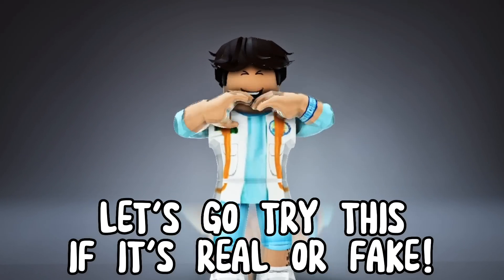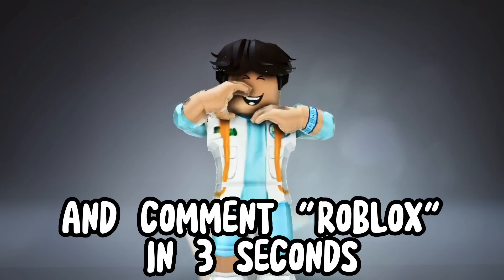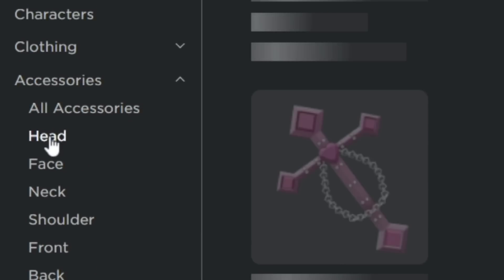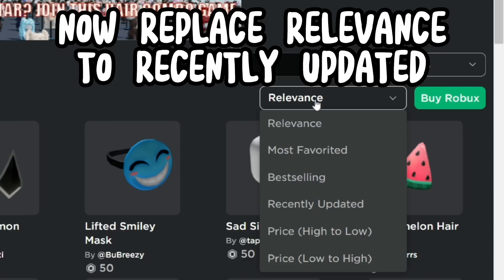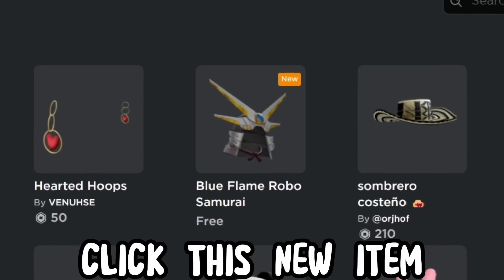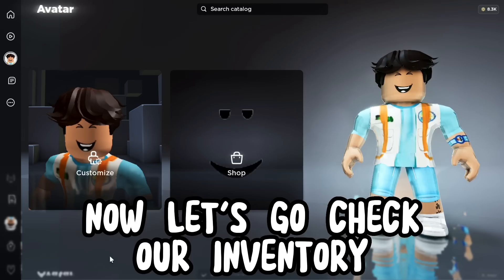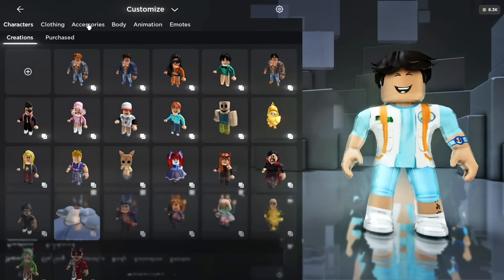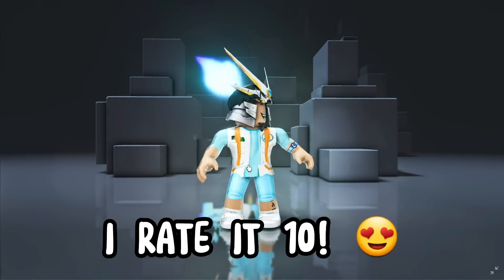GET THIS FREE FLAMING ITEM IN ROBLOX NOW! 🔥😳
Ib: @Gunslaya @junelldominic

Diego